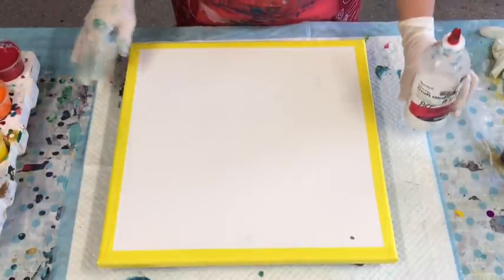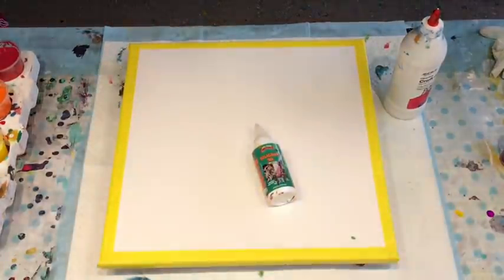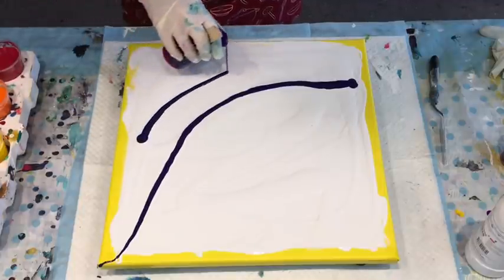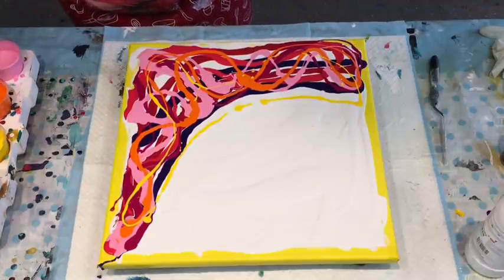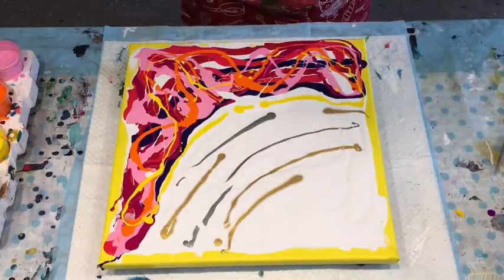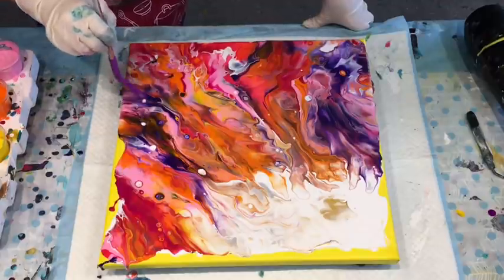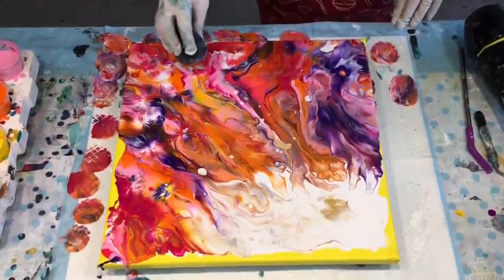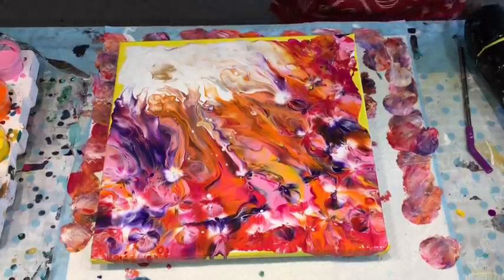Stunning Blow and kiss technique created Beautiful fantasy garden acrylic pouring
notifications bell 🔔🔔